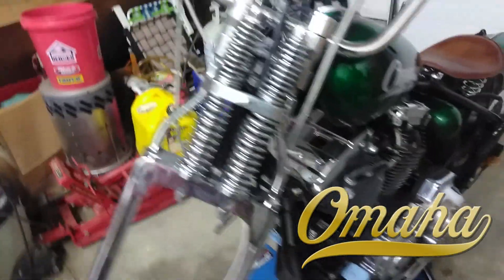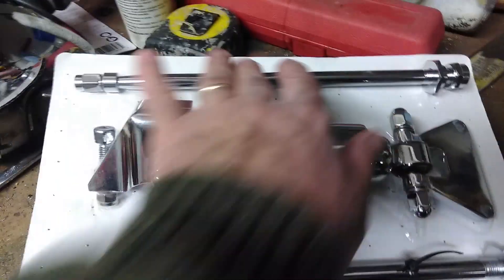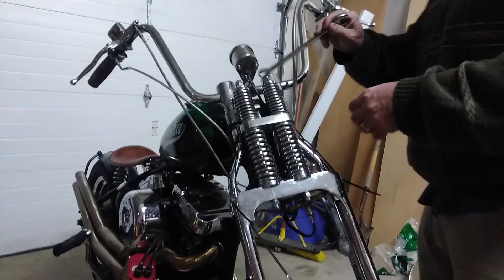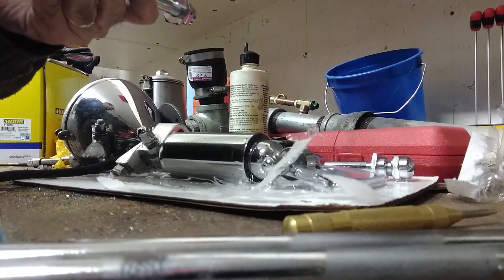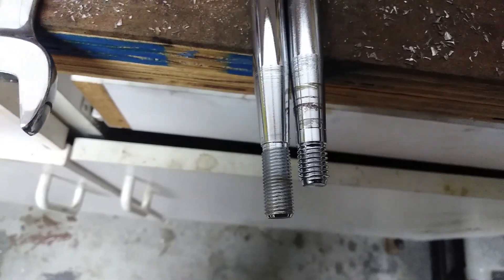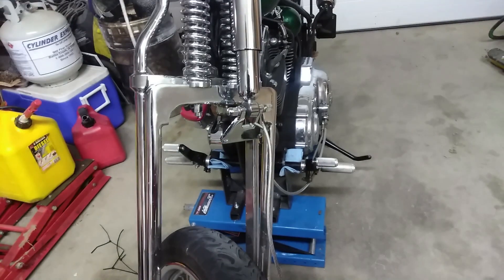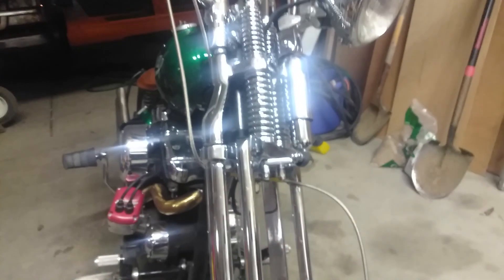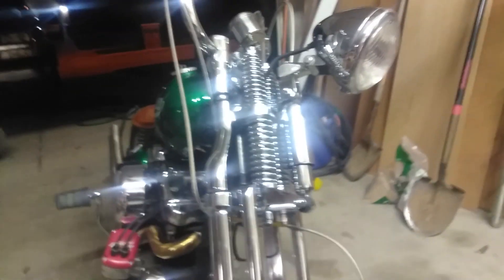Adding a TC Bros / Moto Iron Shock to my springer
After a summer's worth of riding, I decided to try adding a shock to the Moto Iron springer front end on my Sportster Bobber. This video shows the install. I've only had the chance to give it about five road test miles so far, but my initial impression is it is a dramatic improvement.